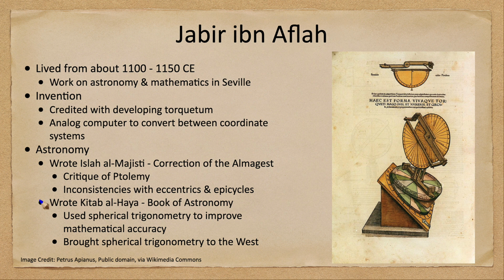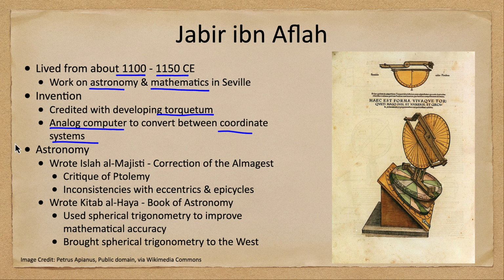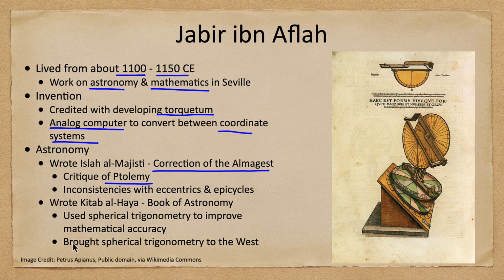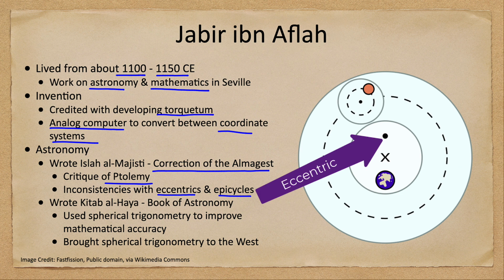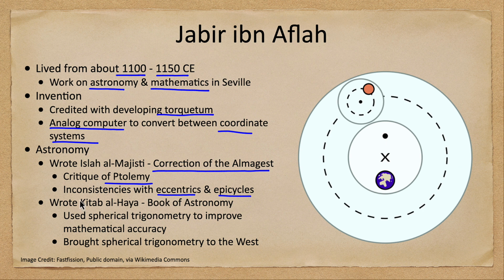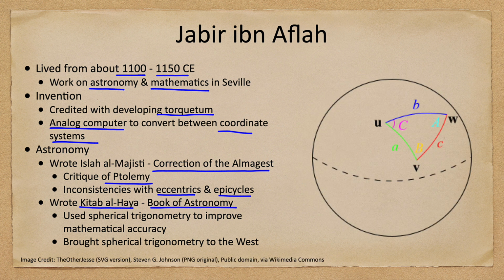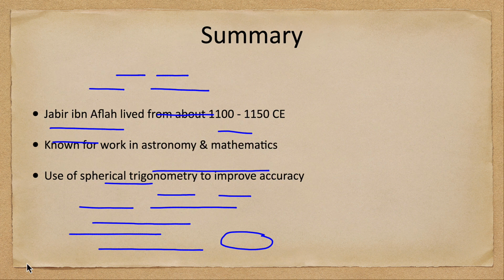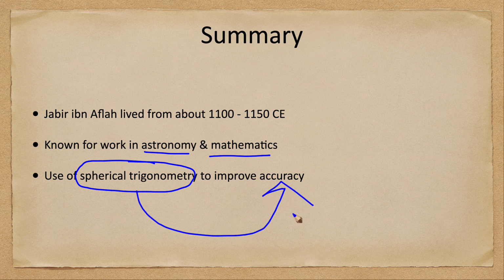Multicultural Astronomy - Episode 28 - Muslim Astronomy - Jabir ibn Aflah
In this lecture, we will discuss the astronomer Jabir bin Aflah and look at his contributions to astronomy and mathematics.